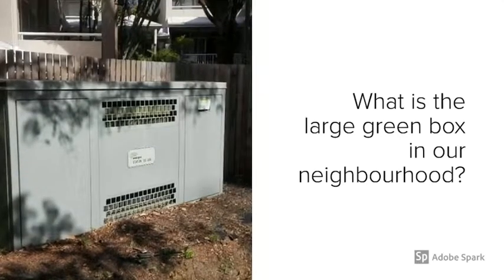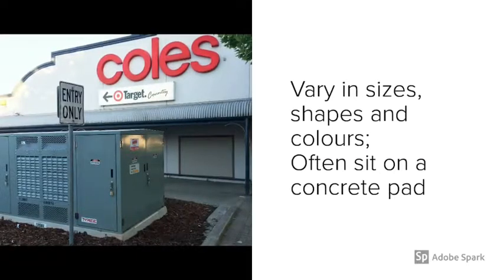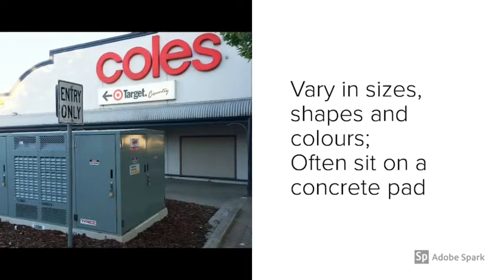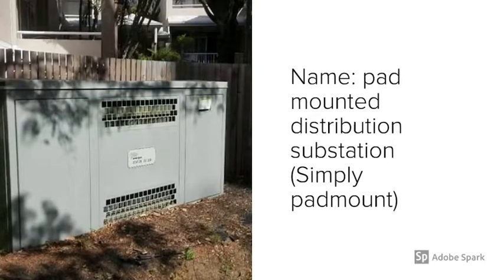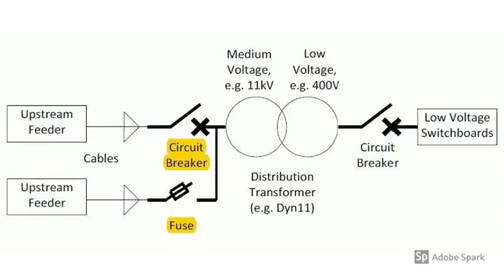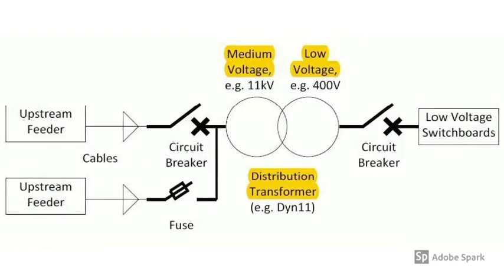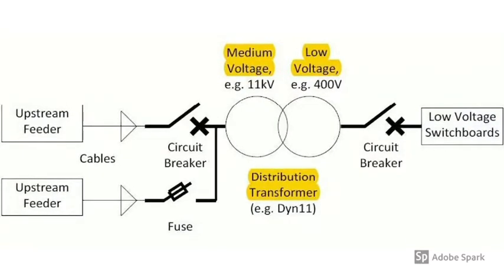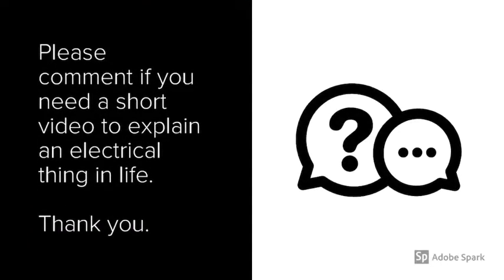What is the green box in our neighbourhood?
- Pad-mounted distribution substation overview, function and design
- Associate engineering learning with real world life examples